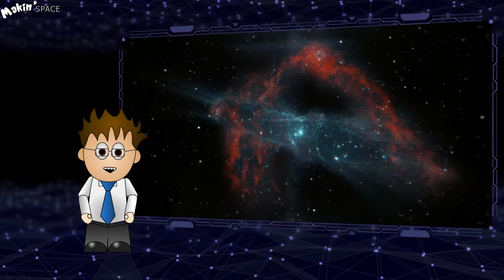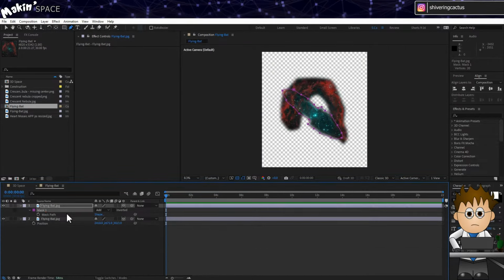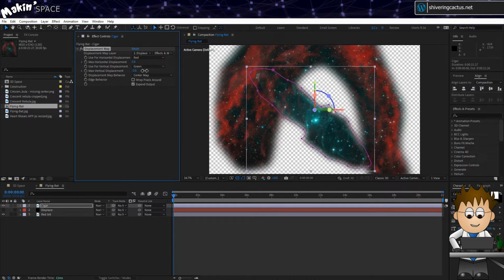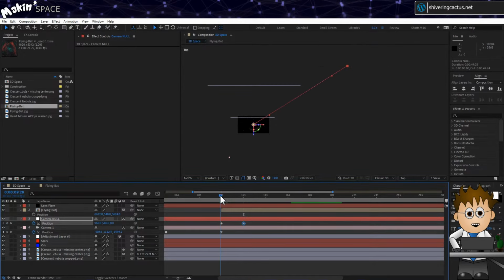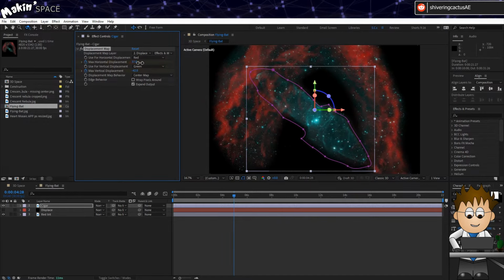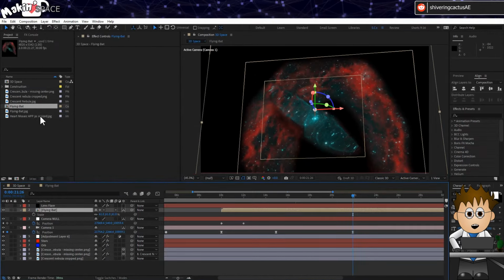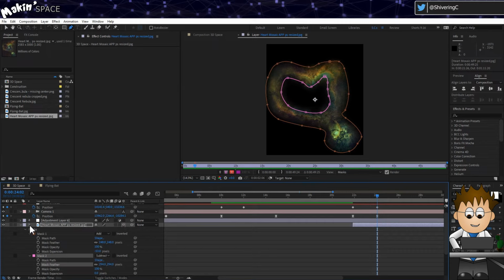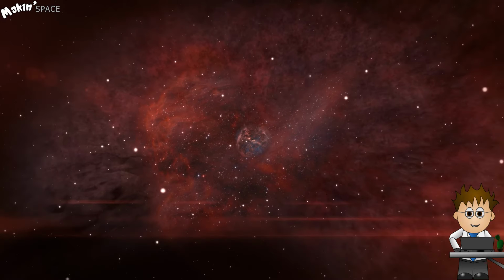Astrophotography Nebula Fly-through (part 2)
An Adobe After Effects tutorial.

Take a trip through space, flying past stars to observe amazing nebula up close and in 3D.  In this video, I've collaborated with @Astrobloke to create an animated sequence based on his astrophotography.

I walk you through two different approaches to adding depth to 2D images of nebula and use @AdobeVideo After Effects. This is building on the first part of the tutorial, where I had arranged one image in 3D space.  Here I use a displacement map, animated in time with a camera move to imply 3D distortion.  I follow this up with a demonstration of how to cut out a part of a 2D nebula and use that to create a paralax view.

One element I didn't talk about, but is visible in the promo are the light streaks.  For those, I shamlessly just added the free Godrays effect from @ProductionCrate

0:00 What we're making
1:22 The Flying Bat Nebula
3:49 Displacement Map for fake depth
5:38 Clever precomping
10:08 The Heart Nebula
13:43 A different journey